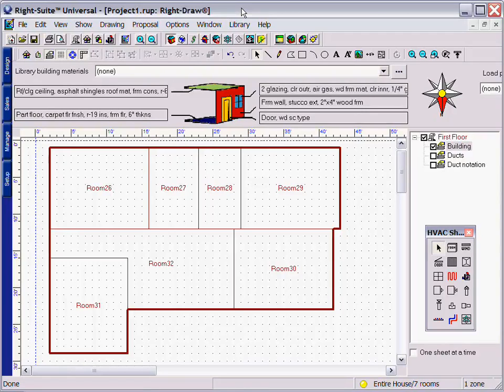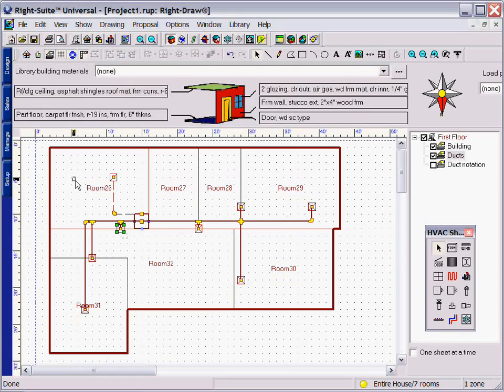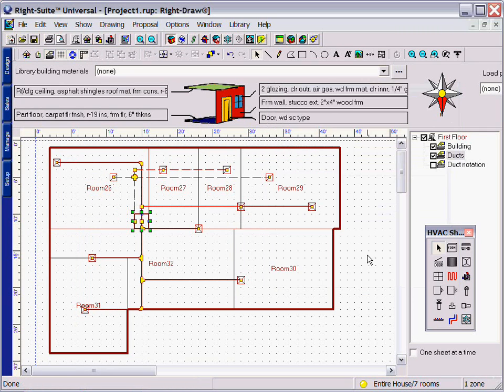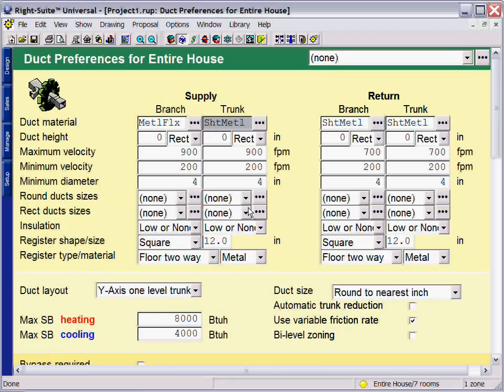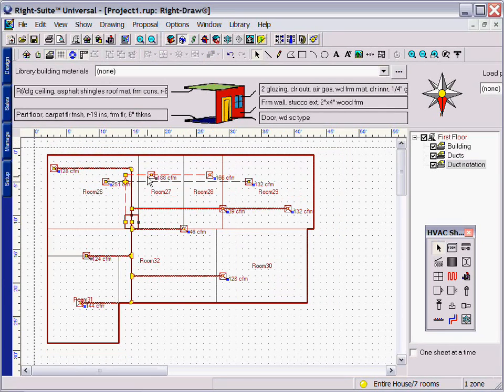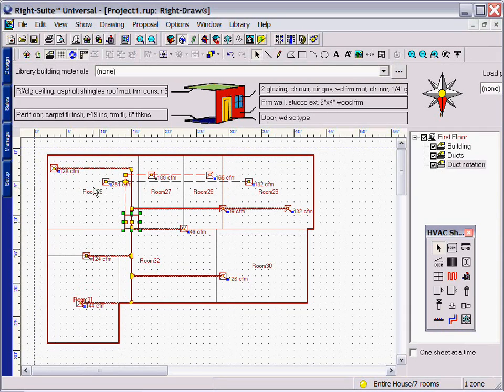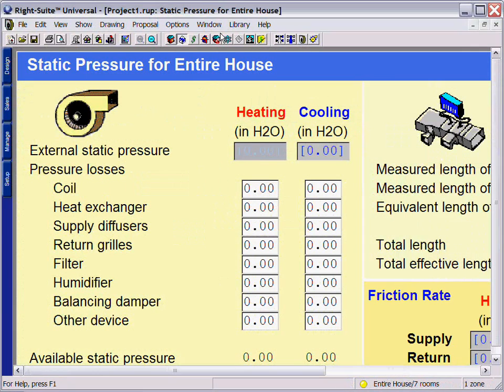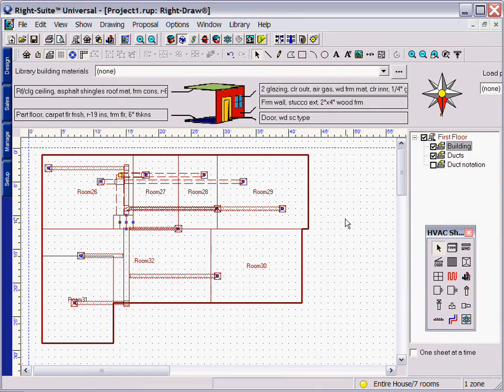Right-D : Drawing Ducts and Manual D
Right-D® is the fast, easy-to-use residential duct design software that takes full advantage of ACCA's streamlined Manual D Method